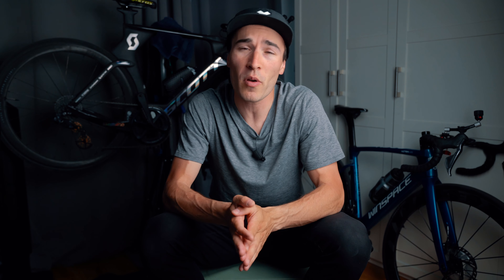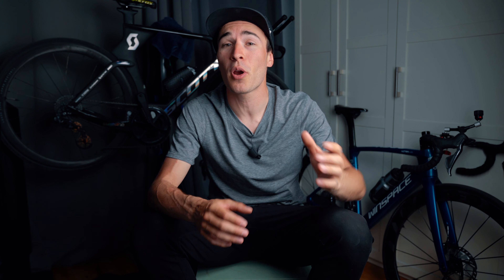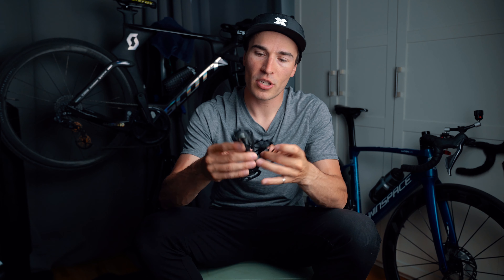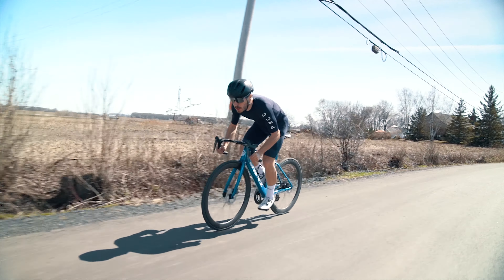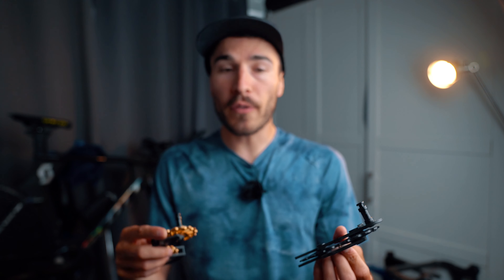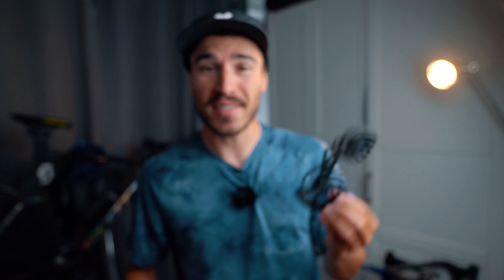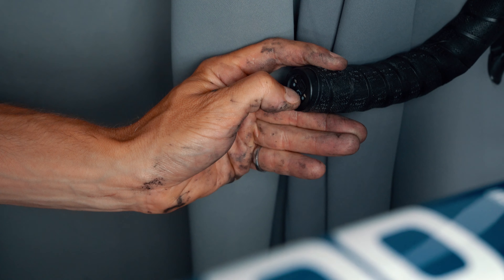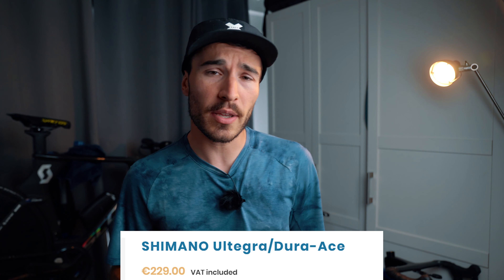Nova OSPW LONG-TERM Review | 8 Months+ and 10 000km Later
0:00 Intro
0:36 This video
0:55 Do not buy this if you think you will ...
1:20 The reason why I mount the OSPW on my bikes
2:15 The main drawback of the OSPW vs STOCK Shimano
3:25 Does it impact the shifting?
4:15 The updated design is awesome!!
4:47 8000km ceramic bearings
5:23 Weight savings!!!
5:40 Tuning the derailleur is easier
6:17 My final recommendations for the OSPW
7:00 New regular-sized pulleys from Nova
7:50 Old VS New OSPW design
8:25 Wrapping up and discount